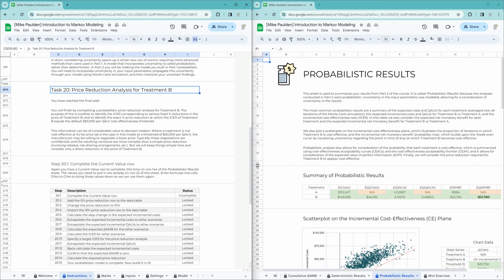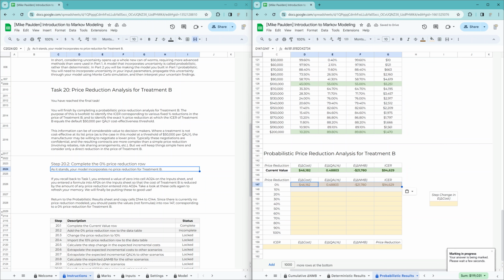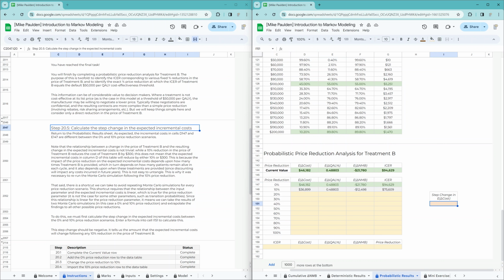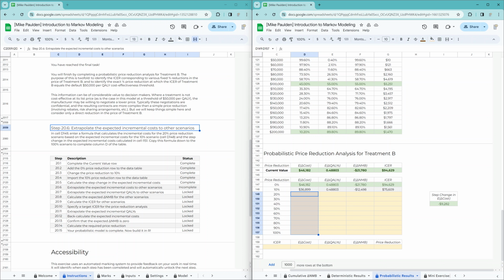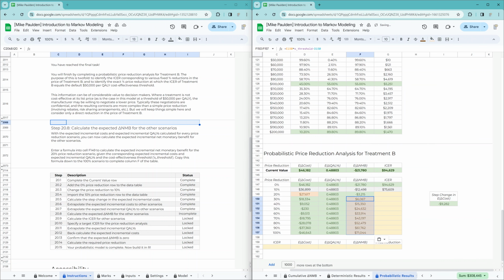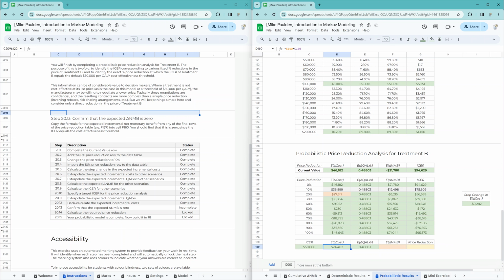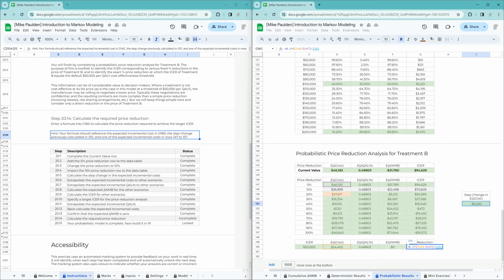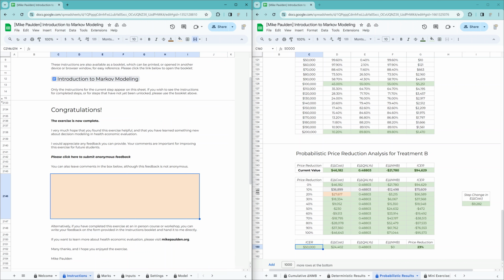Task 20 of Introduction to Markov Modeling (February 2024)